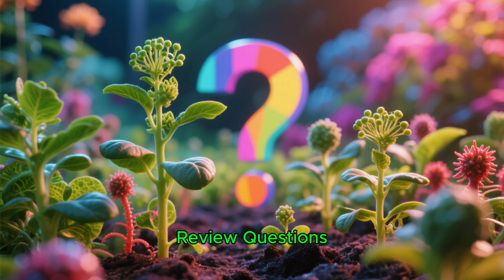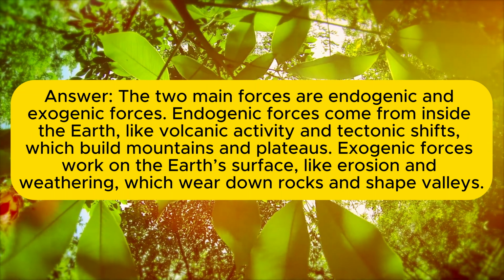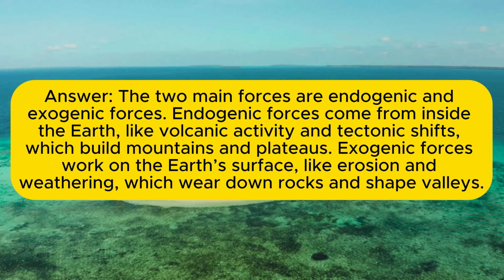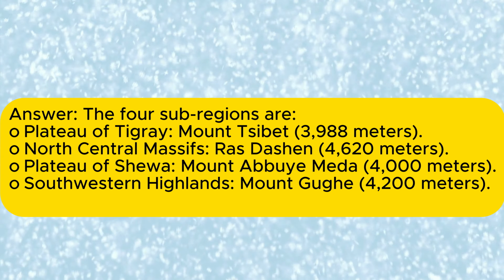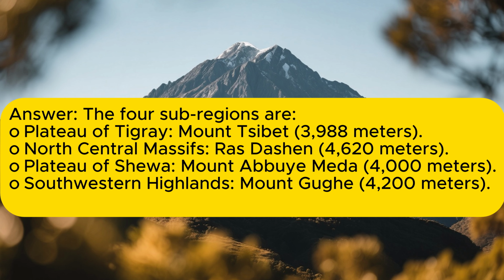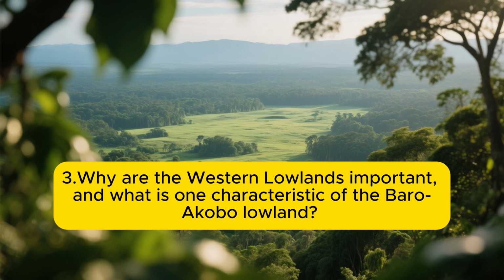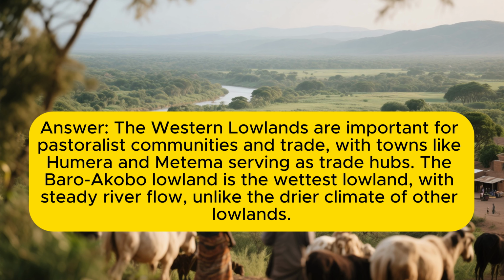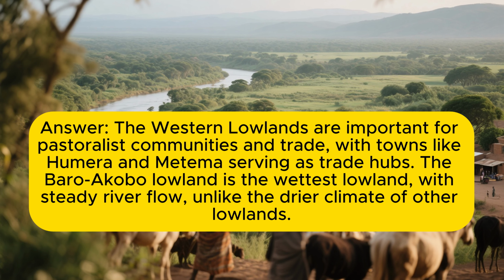Grade 9 Geography Unit 1_Lesson 8: Landforms in Ethiopia: Western Highlands and Associated Lowlands